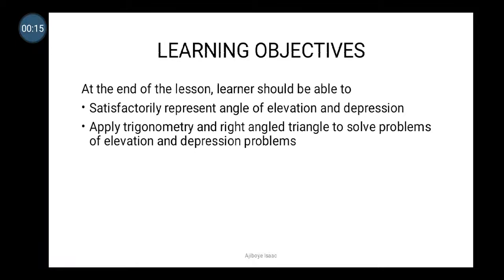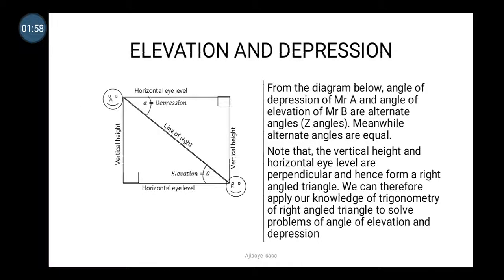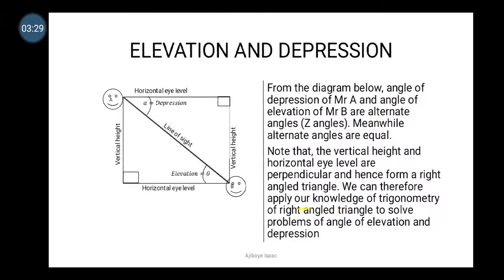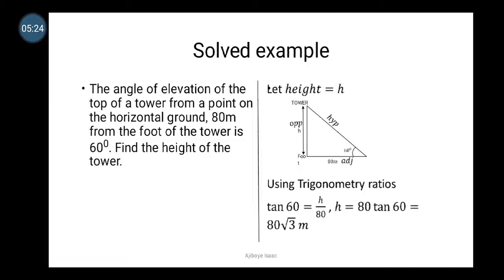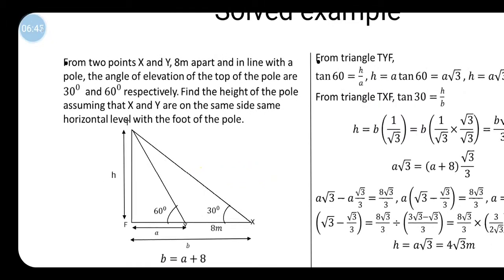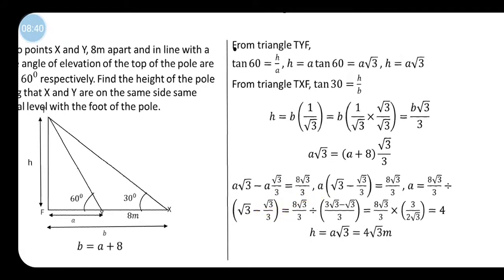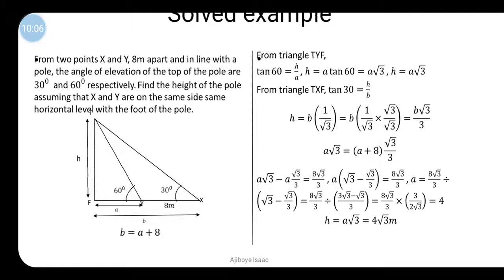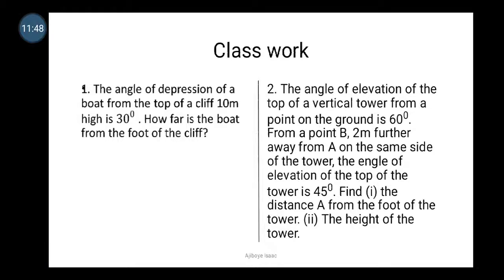Application of Trigonometry: Elevation and Depression